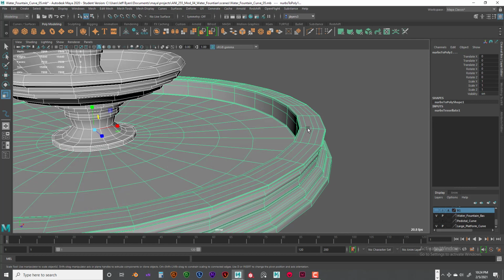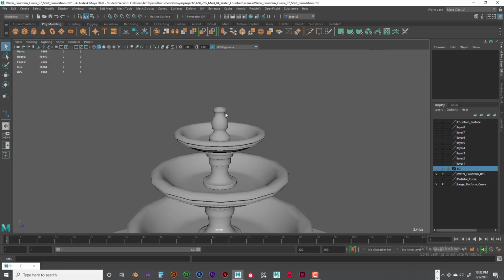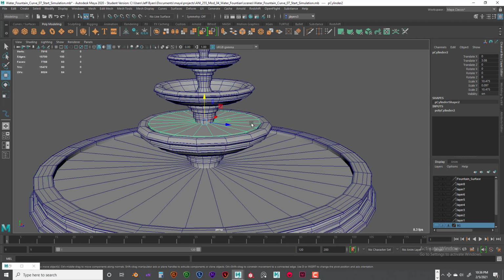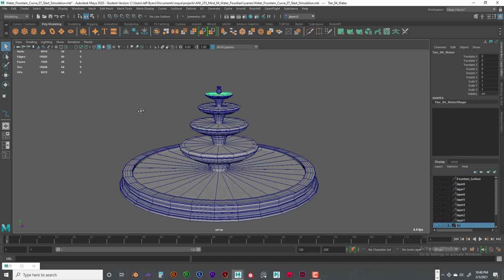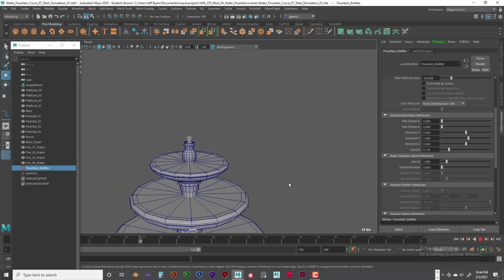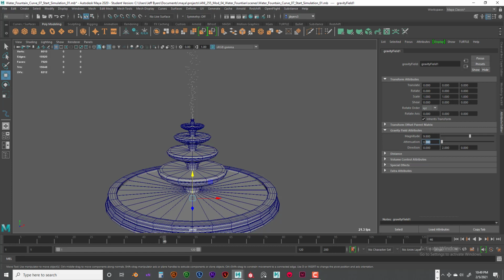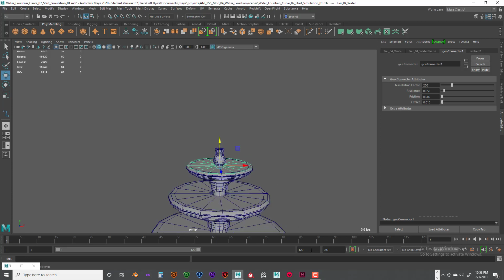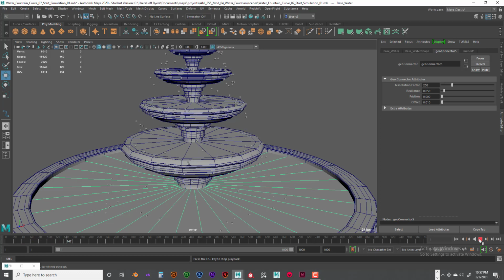ANI 255 Mod 04 WaterFountainSimulation_Part_04